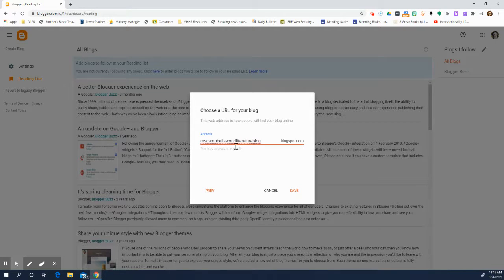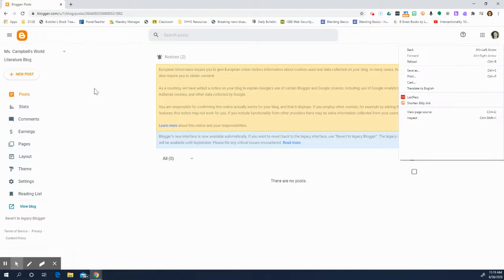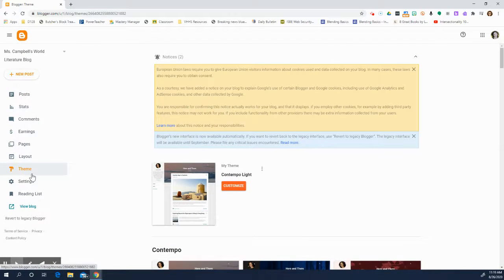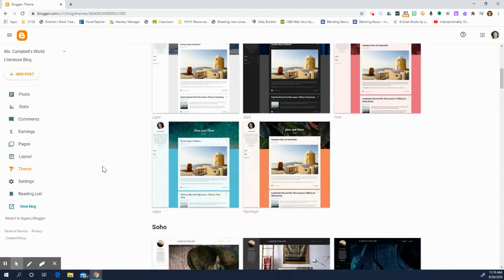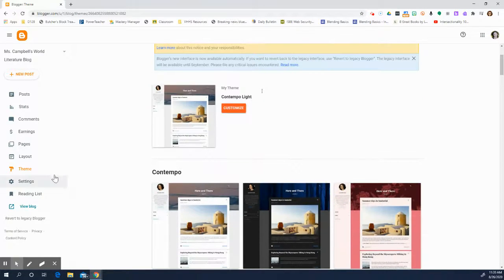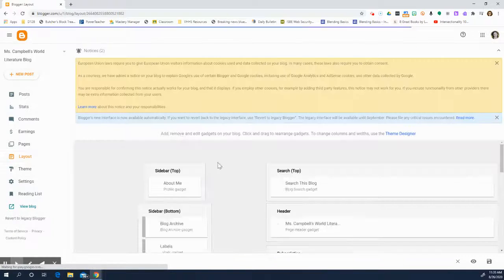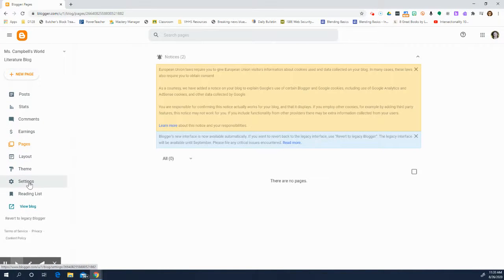Creating a Blog on Blogger